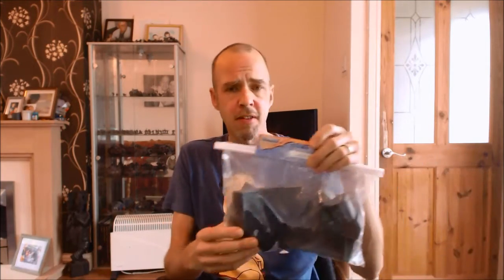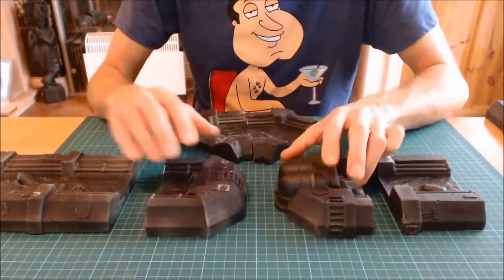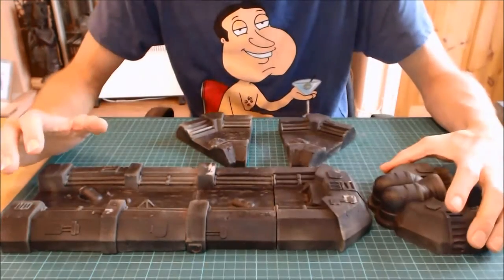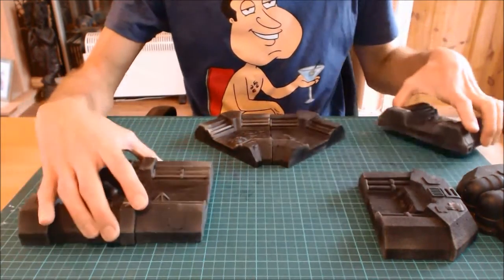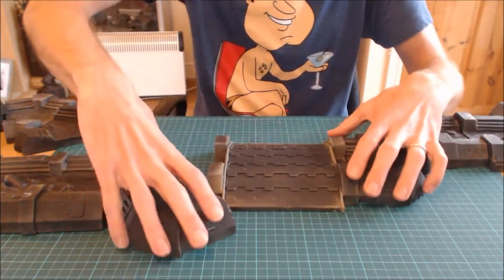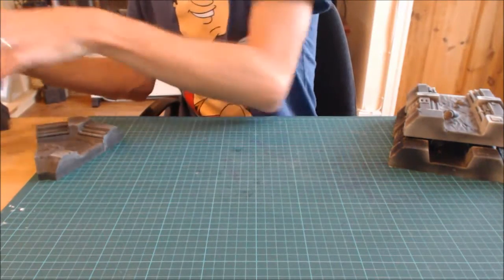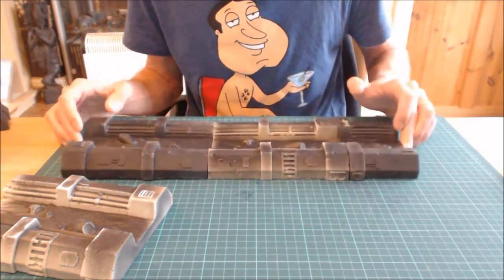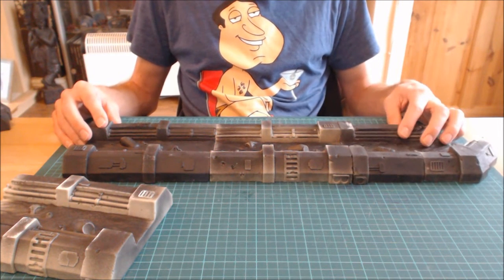Micro Art Studios Canal Set Product Review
In this product review, I look at Micro Art Studios Canal Set. It's a bit of a mixed review but overall I'm positive about it. .